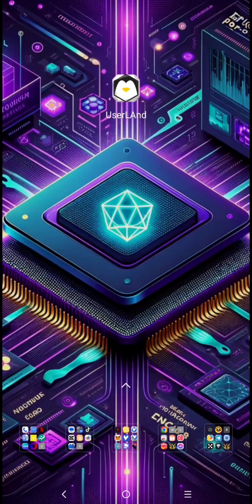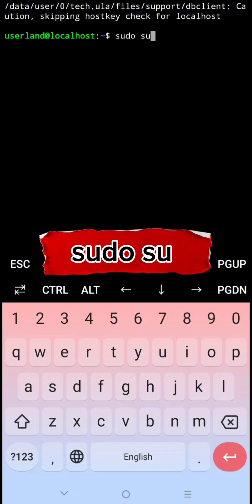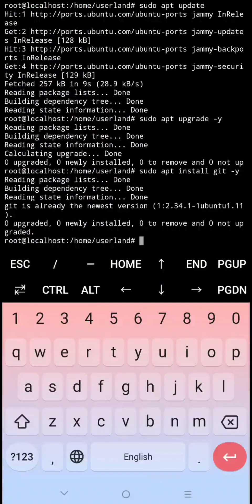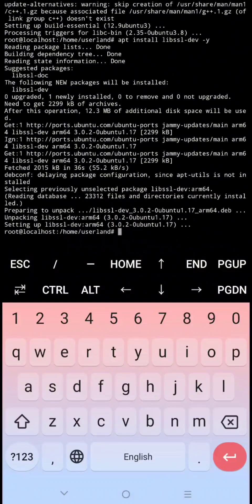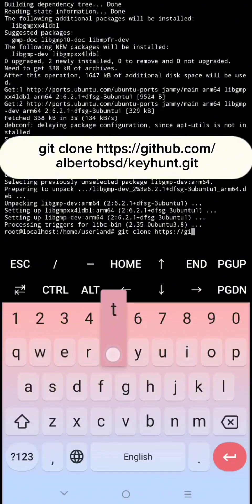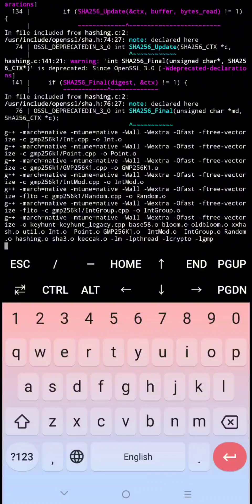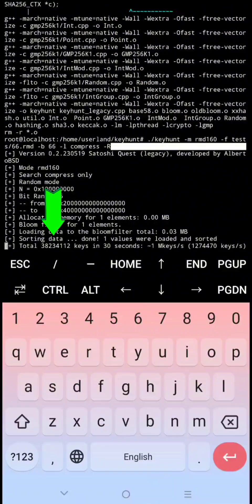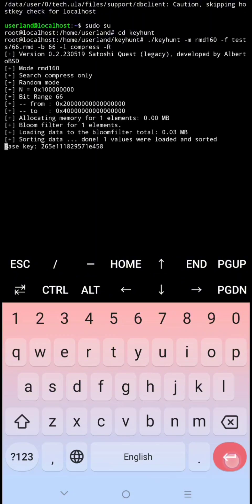SOLVE THE PUZZLE ON ANDROID GET 6.7 BTC REWARD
I just want to share you this video, and every one can do this or participate, thanks to all that appreciate my content.

If you solved the puzzle the wallet that have balance of 6.6 Bitcoin is yours, and we are finding the keys for that. If you have the key, you are the only who can get the prize.

🎁🎁🗝️claiming the reward 🗝️🎁🎁

If you've solved a Bitcoin puzzle and want to claim the reward, follow these steps:
but first take a screenshot shot or take a picture with your private key you solved and save it, then do this step👇👇

1. 🙏🙏Access the Bitcoin Wallet🙏🙏 Bitcoin puzzles typically involve solving a challenge to obtain the private key for a specific Bitcoin wallet address. The private key is used to access and transfer funds from the associated Bitcoin wallet.

2. 🙏🙏Import the Private Key🙏🙏 Once you have the private key, you’ll need to import it into a Bitcoin wallet software that allows you to manually input private keys. Popular Bitcoin wallets include:
   - Electrum
   - Mycelium
   - Blockchain.info

3. 🙏🙏Transfer the Funds🙏🙏.After importing the private key, you should see the balance of the wallet. You can now transfer the Bitcoin to your personal wallet address. It's advisable to move the funds to a secure wallet of your own.

4. 🙏Transaction Fees🙏Keep in mind that when transferring Bitcoin, network fees may apply, so ensure the reward covers these fees.

GOOD LUCK 🗝️🗝️🙏🙏

Type it to make sure it will work
Some times when you copy paste it,it will cause an error

sudo su

apt install git -y

apt install build-essential -y

apt install libssl-dev -y

apt install libgmp-dev -y

cd keyhunt

make legacy

66-bit puzzle search:👇SOLVED🎉🎉

./keyhunt -m rmd160 -f tests/66.rmd -b 66 -l compress -R

67-bit puzzle 👇

./keyhunt -m rmd160 -f tests/67.rmd -b 67 -l compress -R

For more information about Bitcoin puzzle visit this

PUZZLE 130🎁🎁👇
REWARD 💰 13 BITCOIN

44nQnfXntC33Bq4Z8ePDZ8UL7gDi4nnq59Ww1ThwZi1kFsyU69hJtgmc2FHppTkn4GiFtbwu1vXjLWg66vJGx9gzNySnkHZ

PASSIVE INCOME 👇👇👇
GRASS NETWORK 👇

COMING AIR DROP 🎁👇👇
x mpire

2 pixel wallet

3 dequity
Join dEquity and let's grow together! 🚀 Use my invite link and be part of our success story.

4 flare x